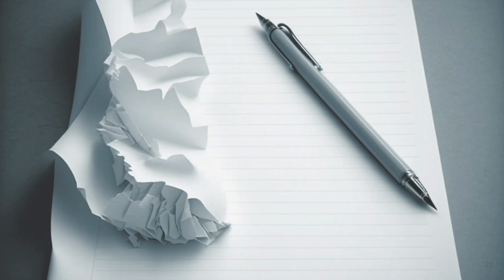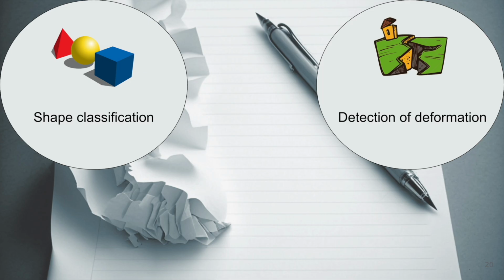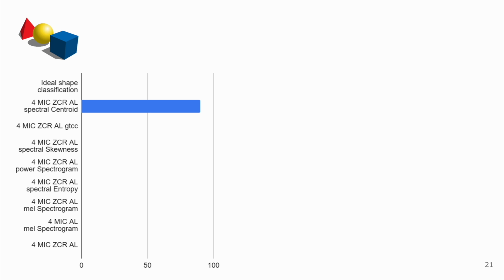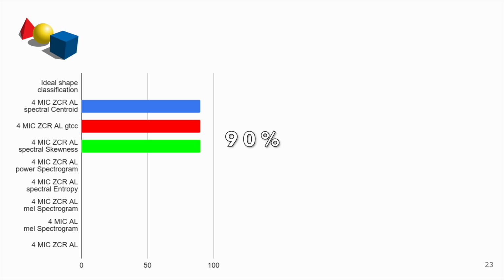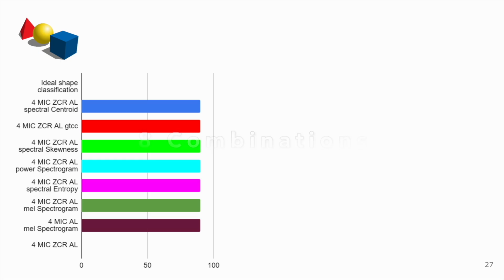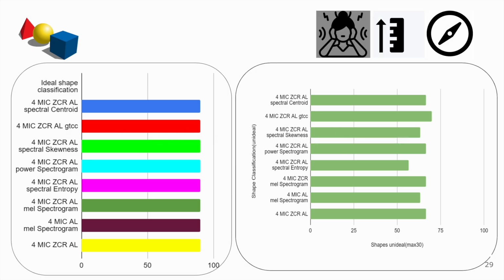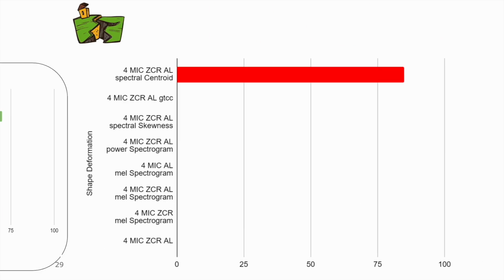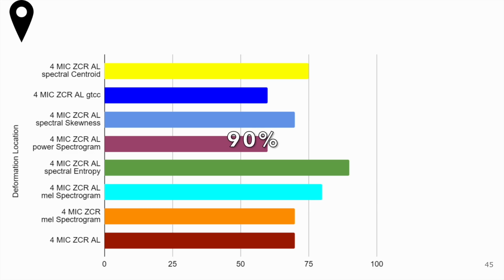Audio-based Object Detection